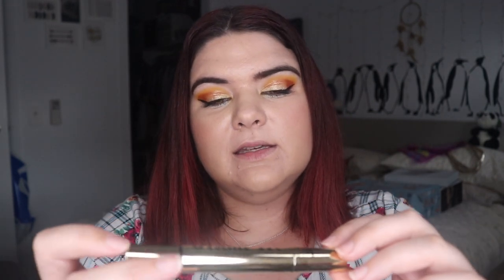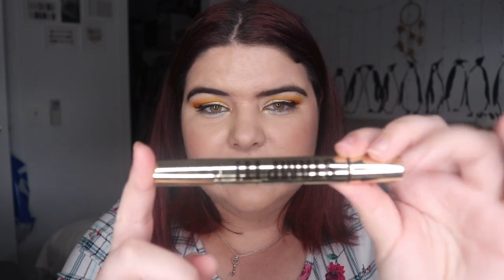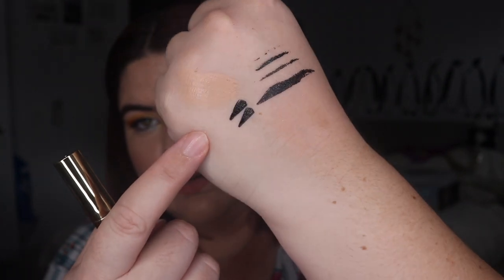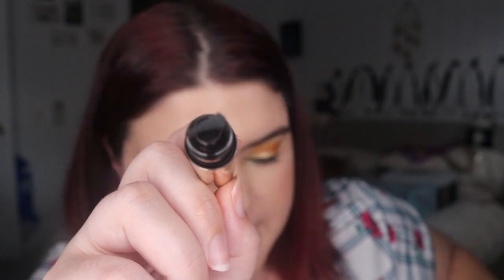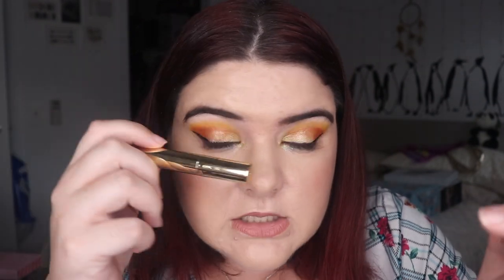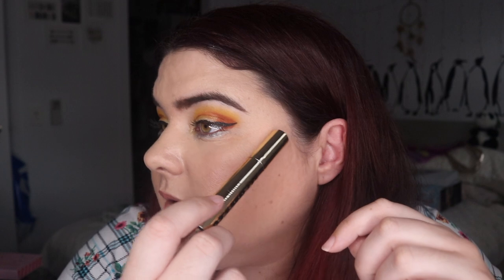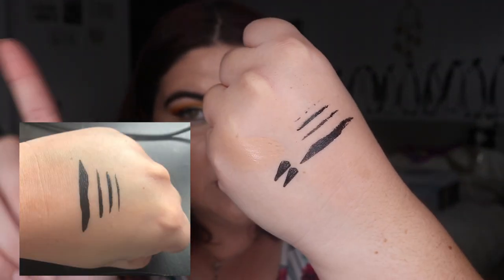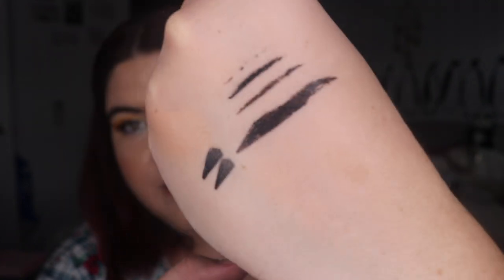Australis Stamp It Winged Liner on Hooded Eyes| pruelaroo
Australis Stampit Winged Liner

Today I share some of my thoughts on the Stamp It Winged Liner, I am sorry if I am bit all over this place with this video I was feeling the stress prior to my video. You can see me using this in an upcoming 3 Looks Video with the Oh Hubba Hubba! Palette from Bombshell Cosmetica.

Third Look:
Morphe 3 Looks 1 Palette (Dark Look)

Set Up
Camera: Canon 80D
Lenses: Canon EF-S 18-55mm f3.5-5.6 STM
Mic: Rode NT-USB
Phone: IPhone X